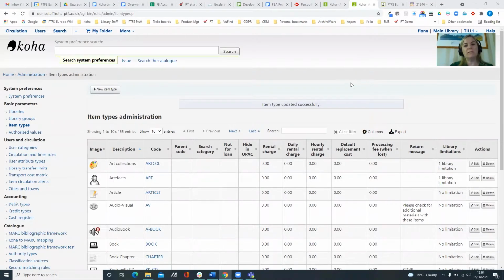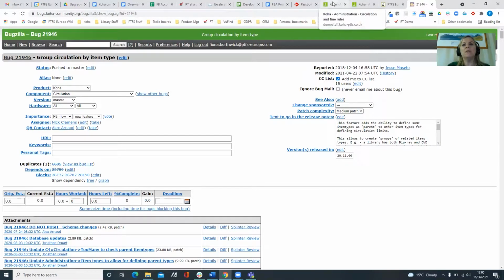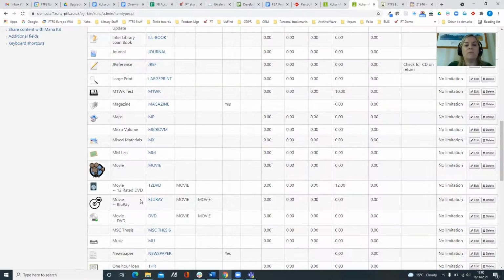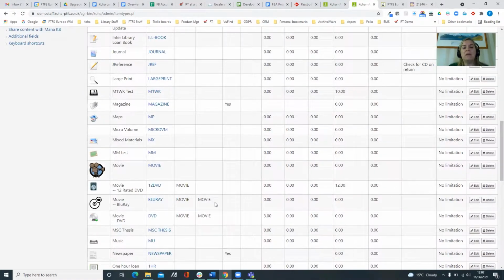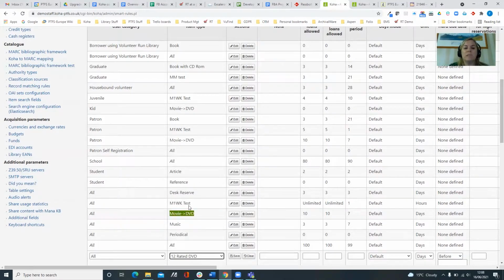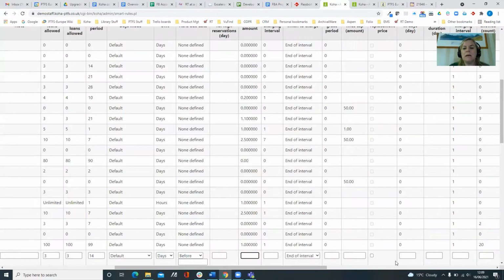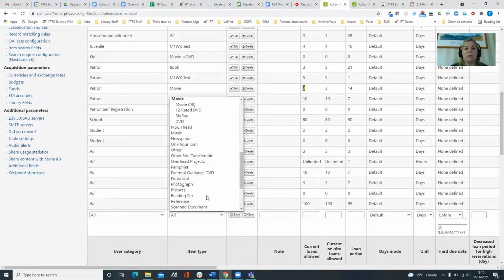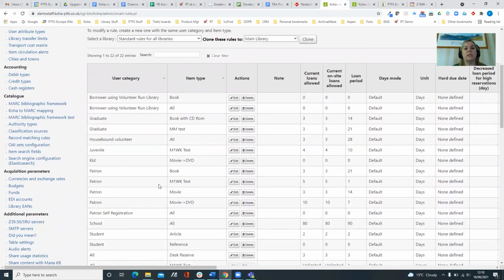Grouping Item Types for Circulation- New "Parent Code"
Fiona discusses the new "parent code" value in item type configuration which allows item types to be grouped together for circulation purposes, reducing the number of rules required.